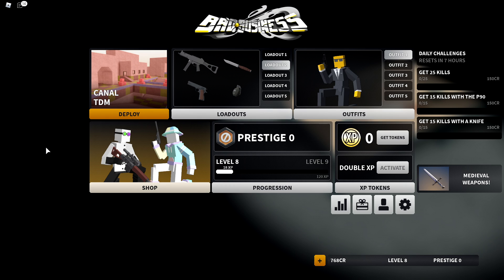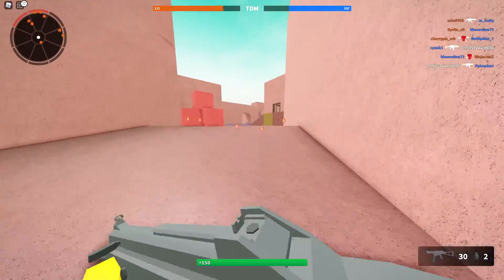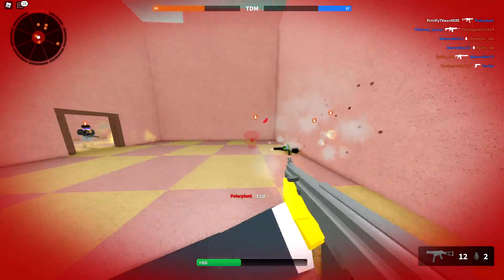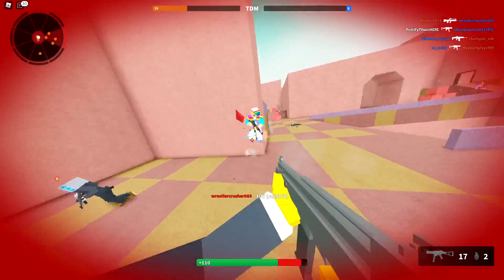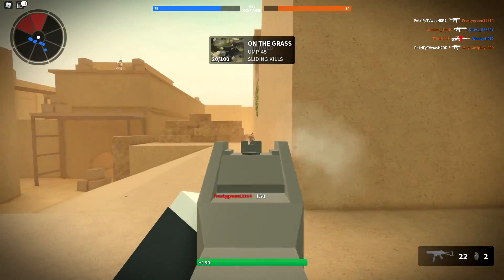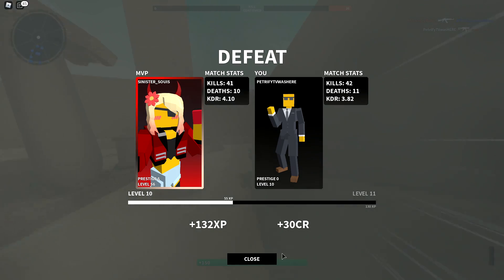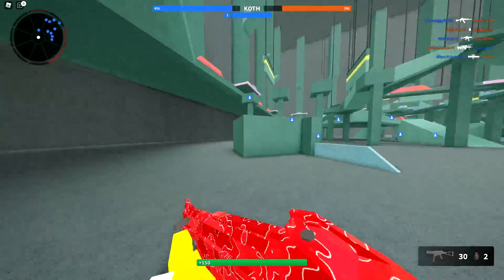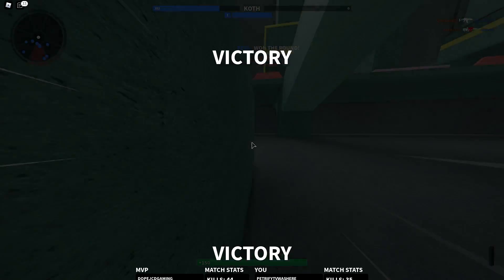Bad Business - ROAD TO MAX PRESTIGE | The UMP-45 | Episode 2